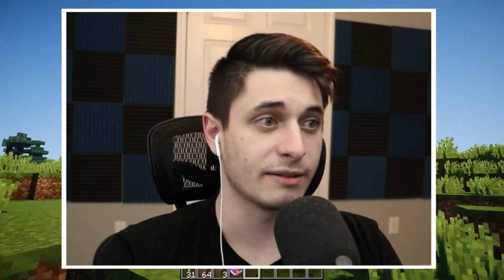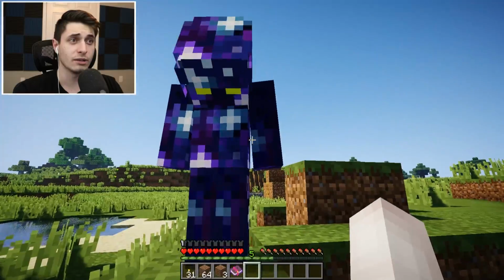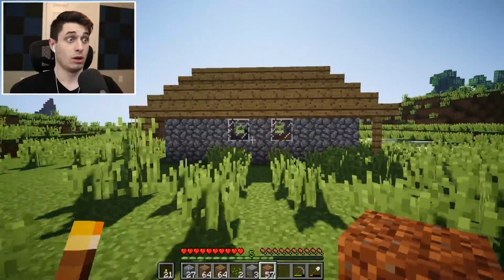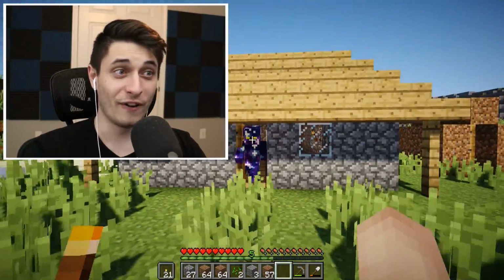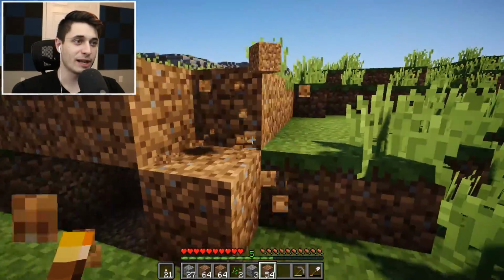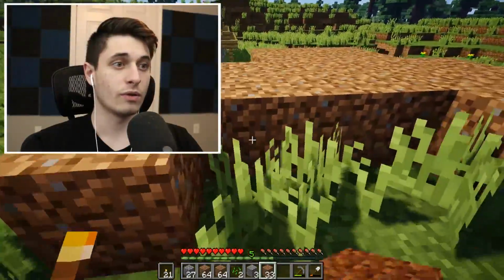Minecraft Steve Saga - CREATING THE VOID STEVE TRAP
On this channel you can find funny moments in minecraft, trolling, do not laugh, the steve saga, minecraft adventure maps, horror maps, minecraft pocket edition, and much more!